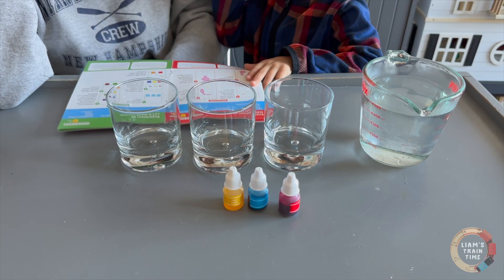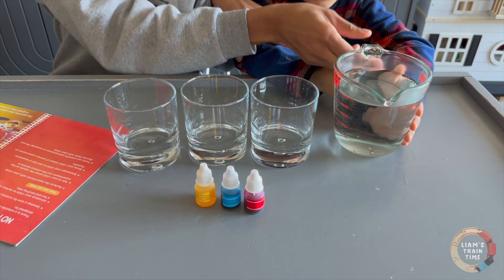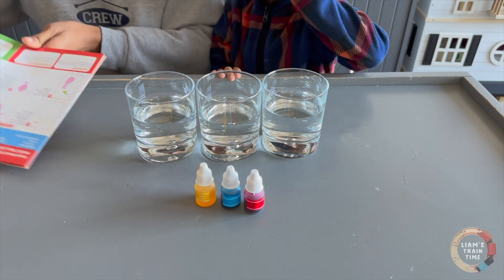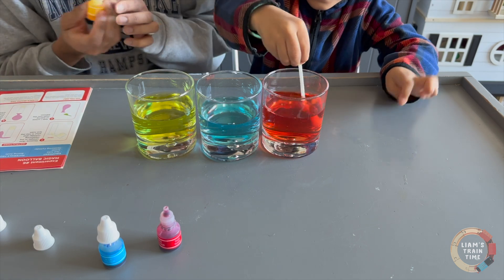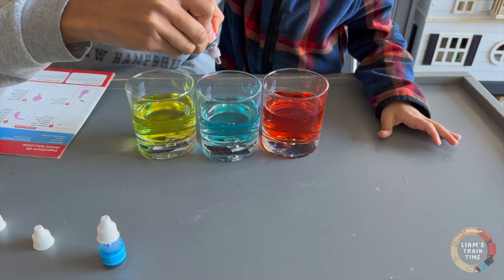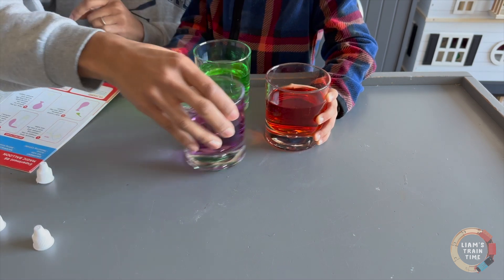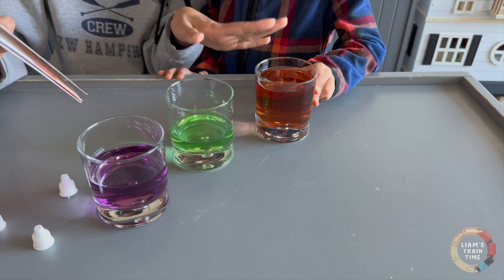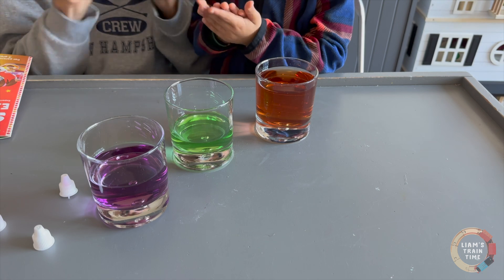Color Mixing Science Experiment for Kids | Learn How Colors Change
Liam and Mom explore how colors mix using water and simple materials. A fun and easy science activity for curious kids at home!

Let’s mix things up! In this colorful science experiment, Liam and his mom show kids how to mix primary colors to create new ones using water, clear cups, and simple supplies from around the house. This hands-on learning activity is perfect for preschool and early elementary kids who want to explore color theory in a fun and visual way.

With step-by-step instructions, kids can follow along, try it themselves, and discover how red, blue, and yellow come together to make new shades. Great for parents, teachers, and homeschoolers looking for easy, screen-time-worthy STEM learning at home.